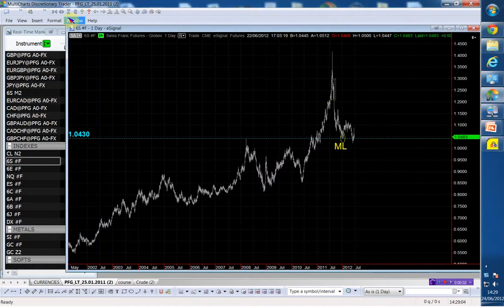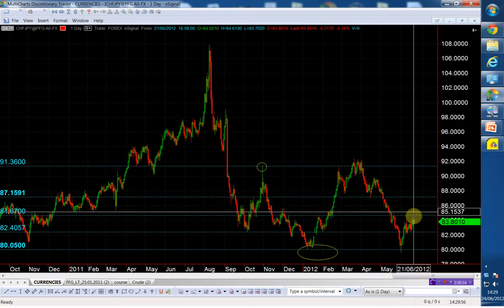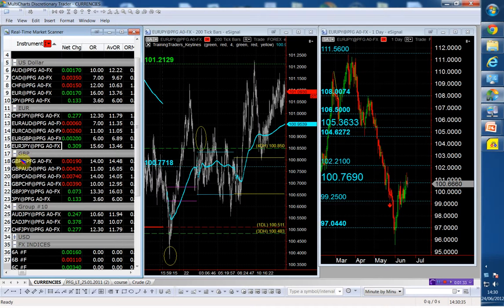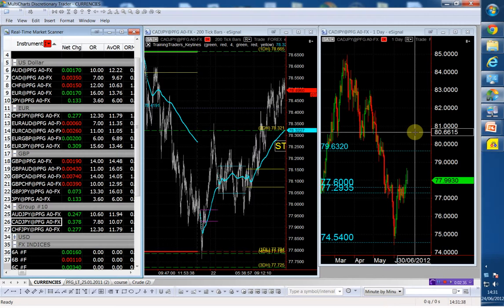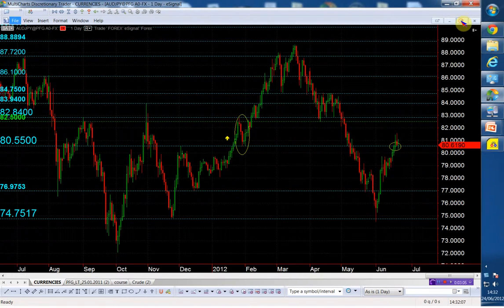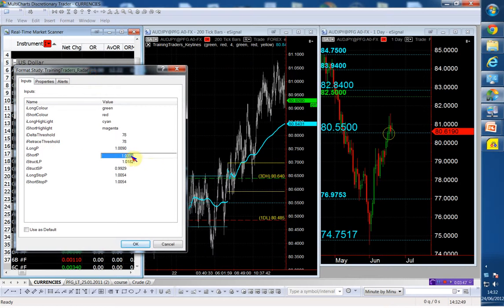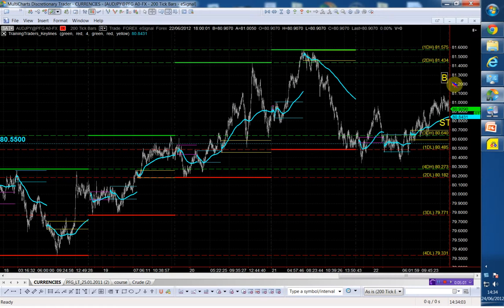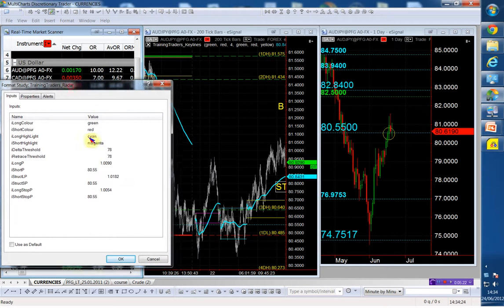AUDJPY 06 24 12